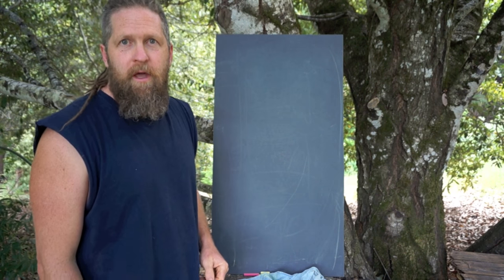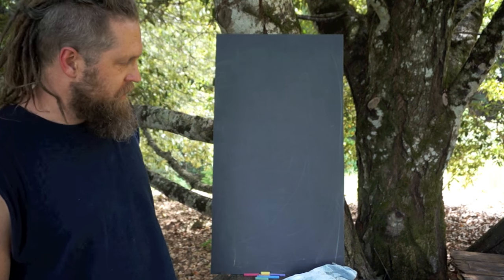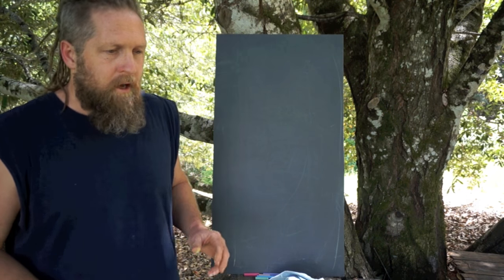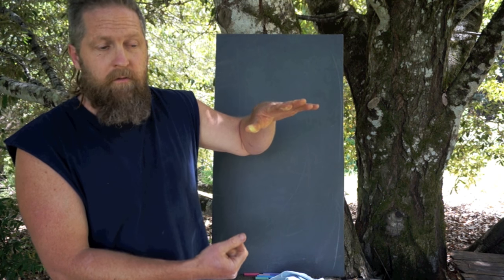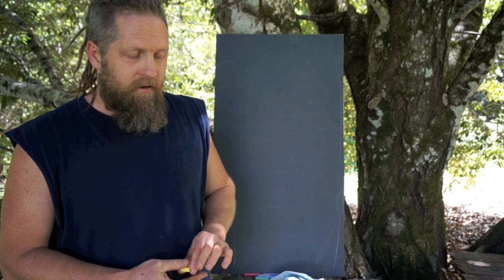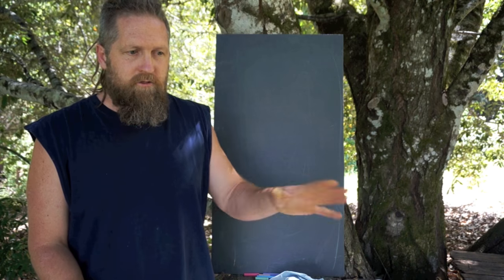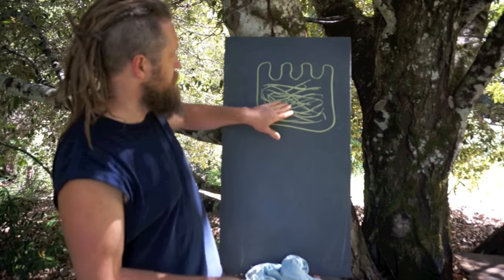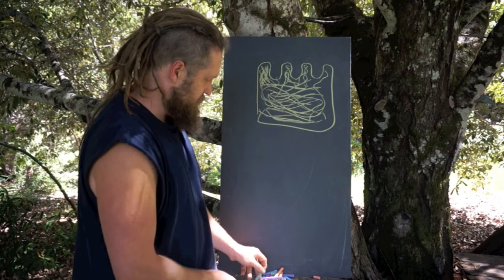Quality Hide Glue From Scratch #1: Introduction, overview, materials etc...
Introduction for Hide Glue series with some studious chalkboard action.  Talking about materials, process overview, a little bit about hide glue, theoretical stuff and all them sorta things.